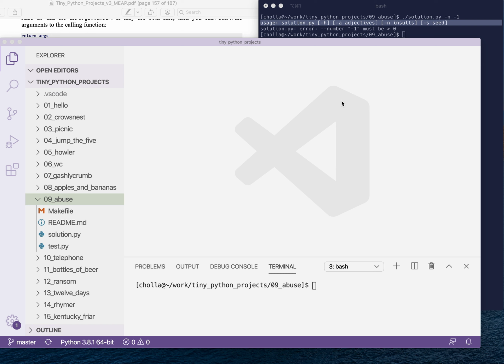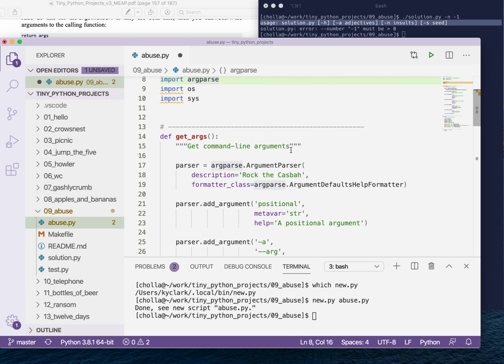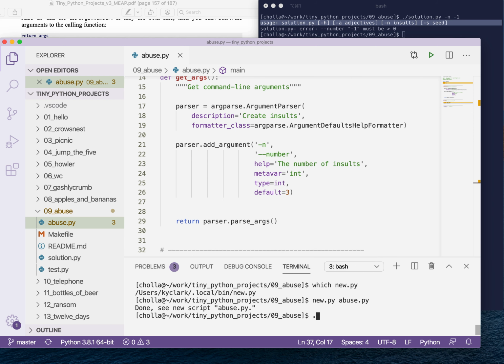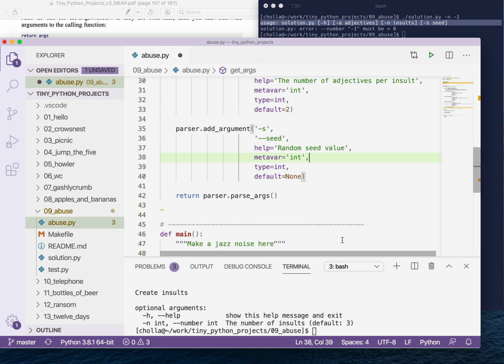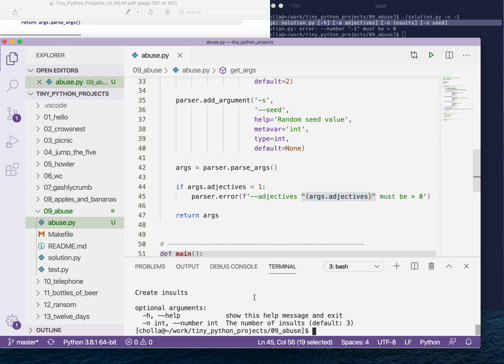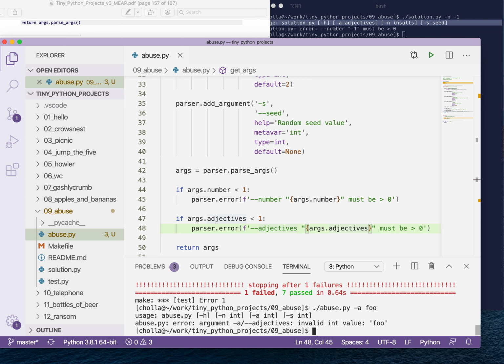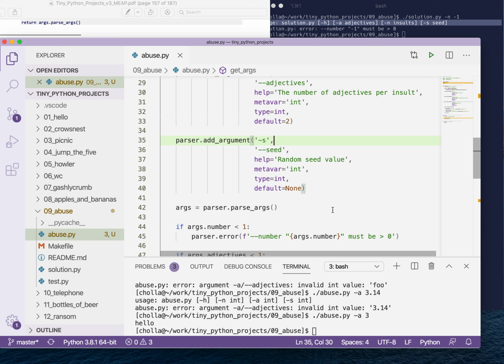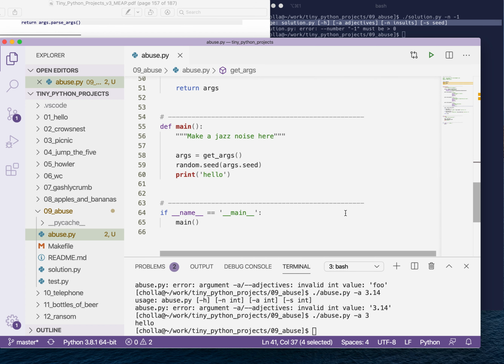Tiny Python Projects: Ch 9 Pt 3 (Defining arguments)